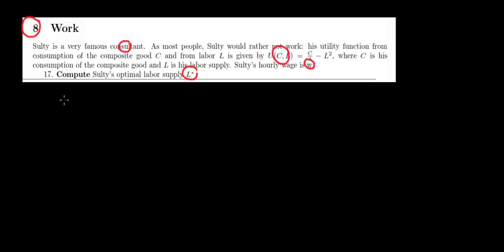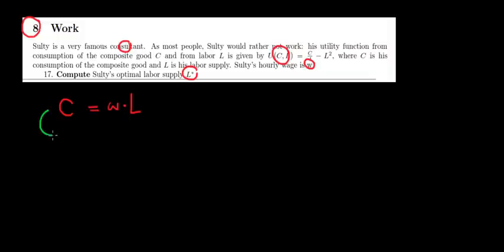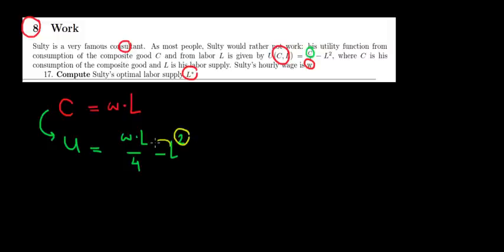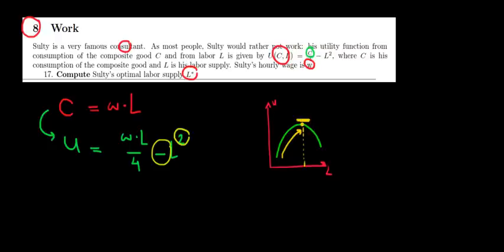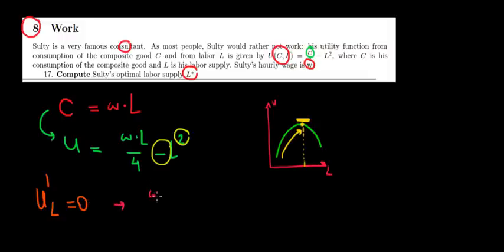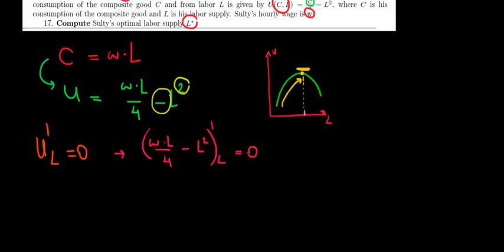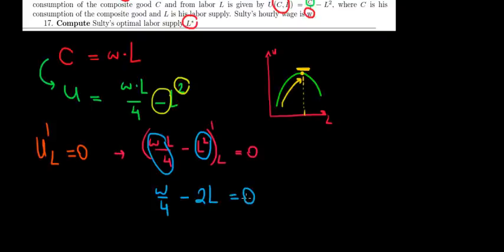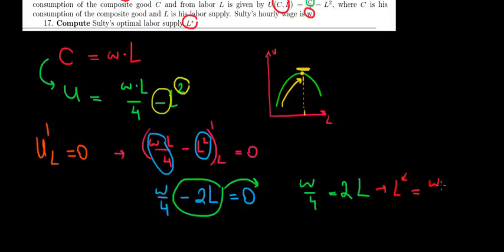MICROECONOMICS I How To Calculate The Optimal Labor Supply